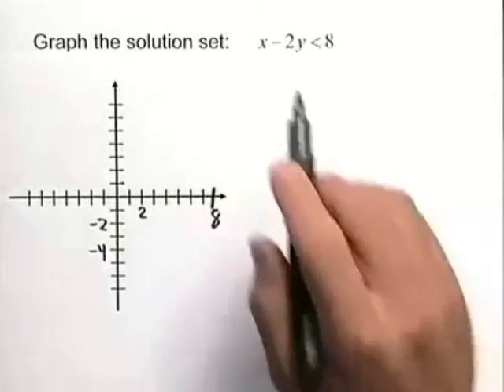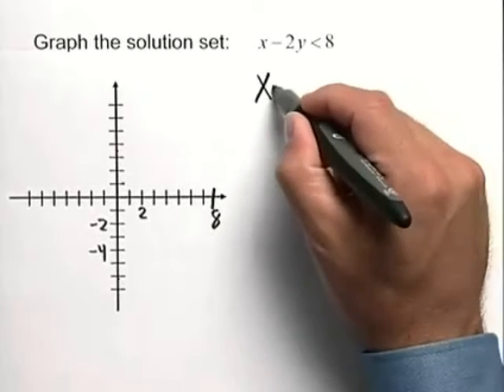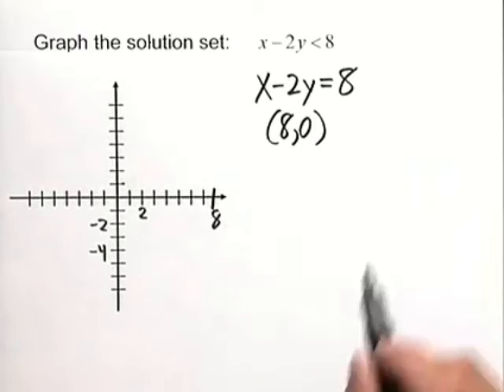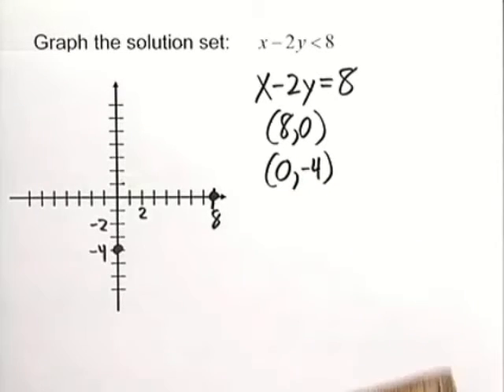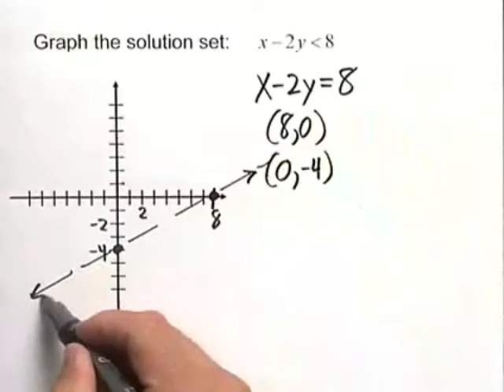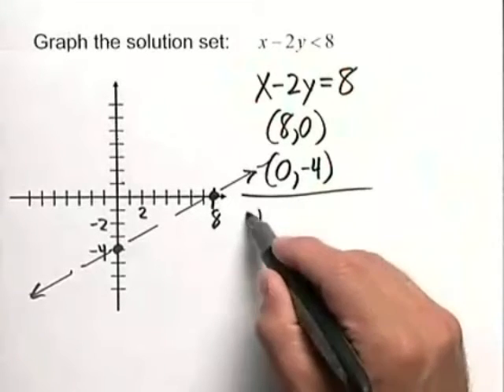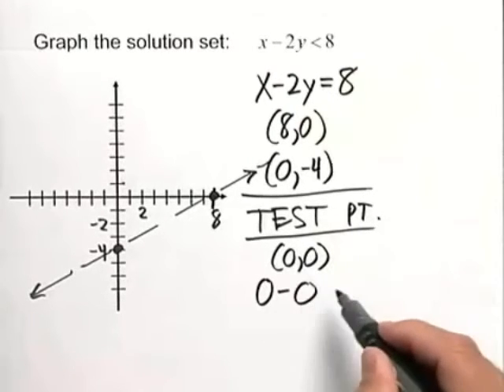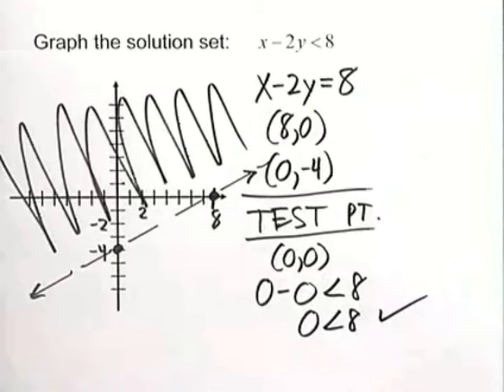Chapter Test Prep – Ch 5, Exercise 7